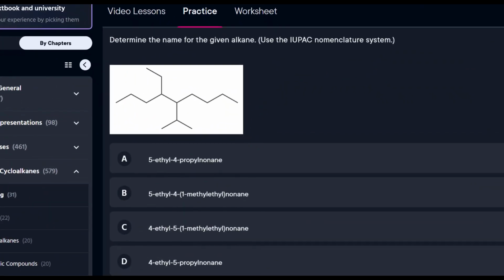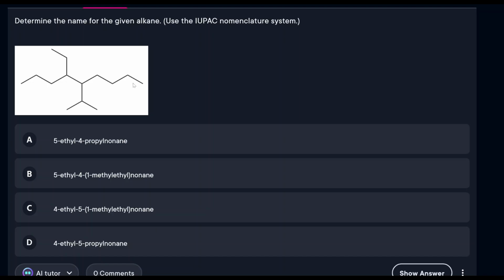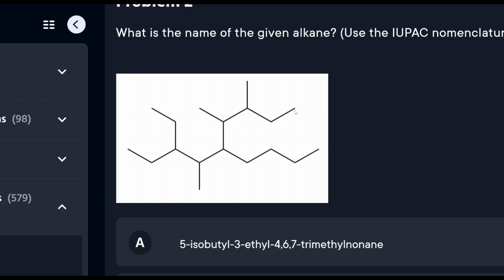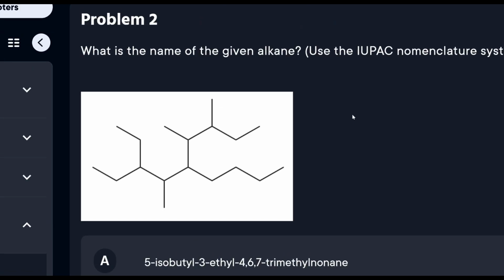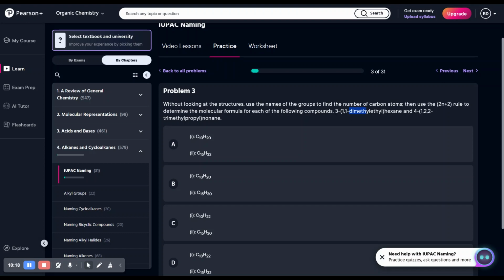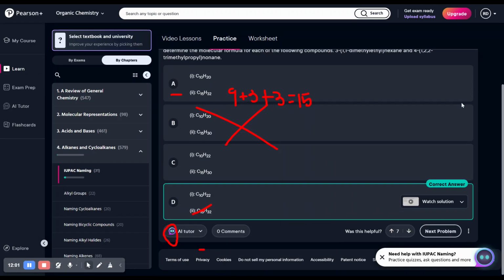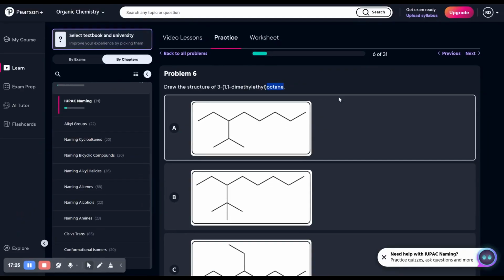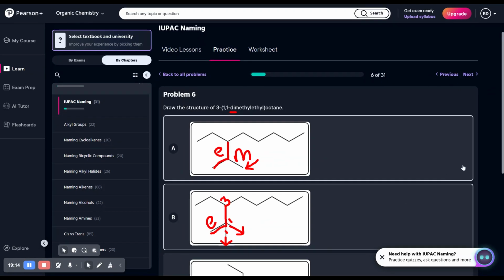IUPAC Naming Practice